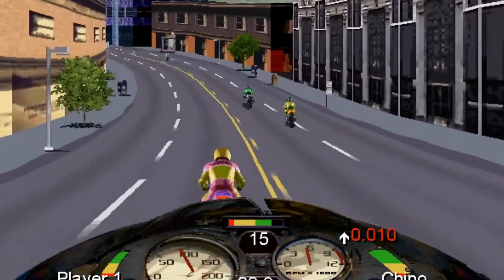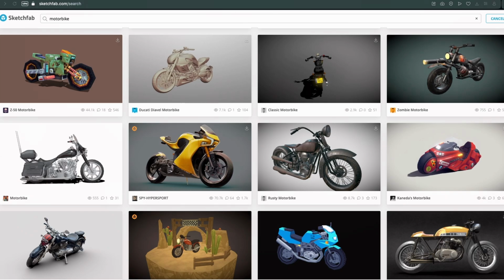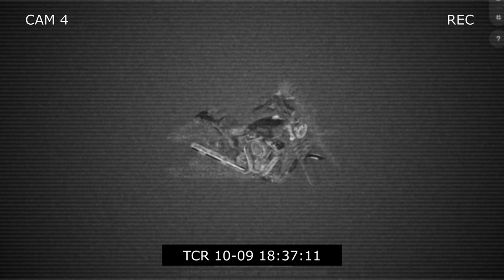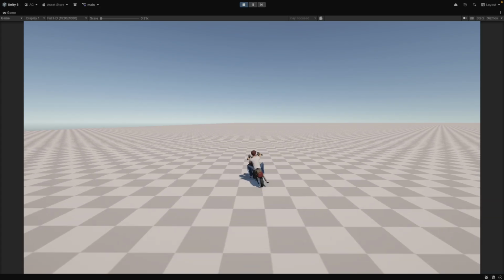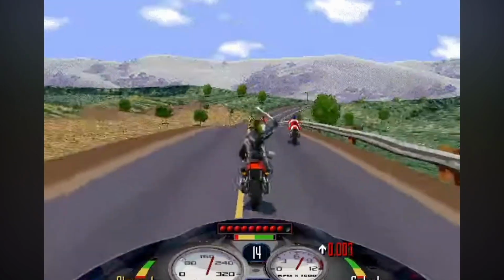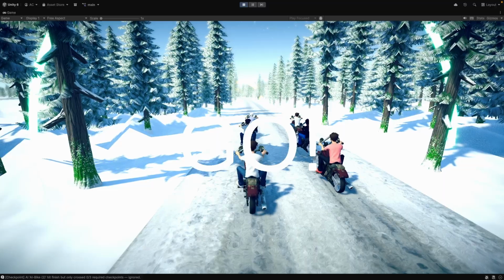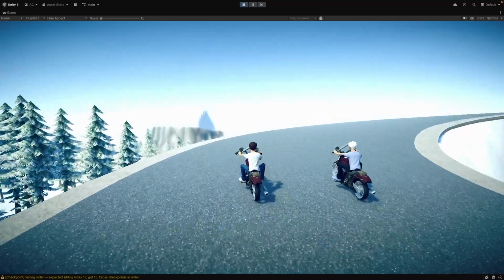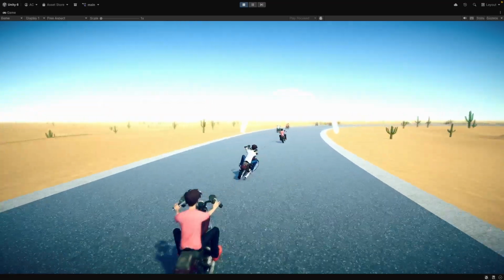I Made Road Rash… Kinda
I was playing Road Rash… and somehow I ended up making my own... Kinda...

About:
Hi there! I'm an Indie Game Dev and I work as a full-time Software engineer. I make these videos because I like creating dumb games and making videos on em! Yeah...